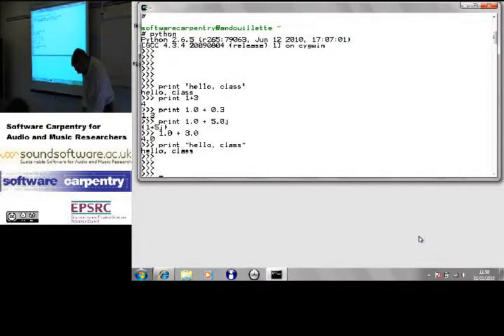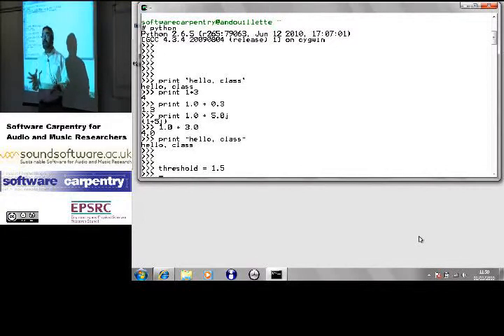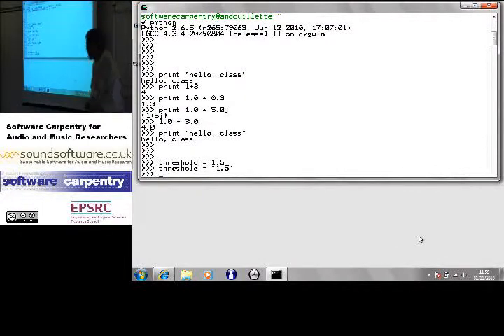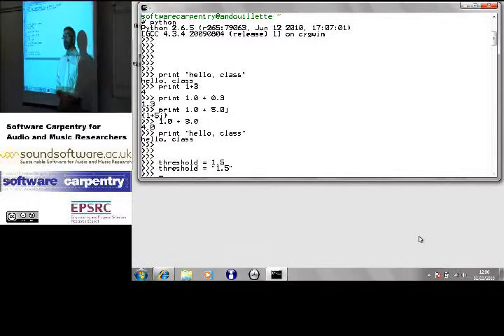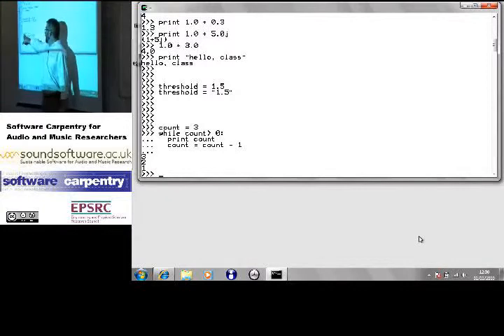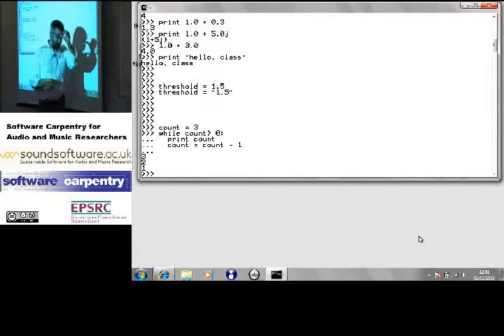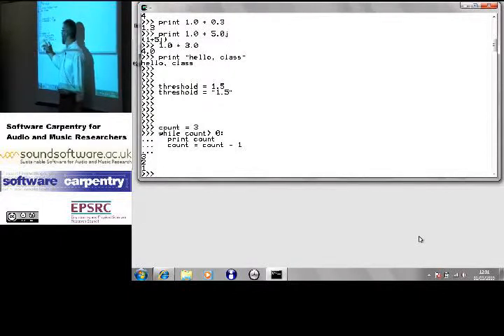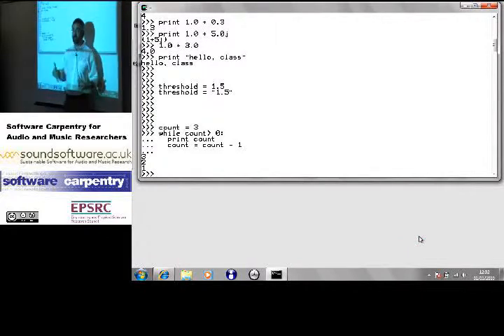Variable declaration, loops, indentation (Software Carpentry)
An introduction to variable declaration, loops, and indentation in Python.

This video was shot during the Software Carpentry for Audio and Music Researchers: UK Autumn School 2010 — organized by the Software Carpentry — and SoundSoftware.ac.uk — projects. This workshop was presented by Dr. Greg Wilson.

This video is from the morning of day 1 of the Autumn School.